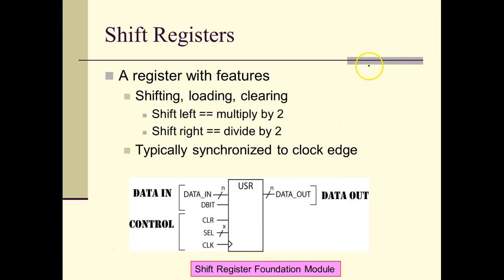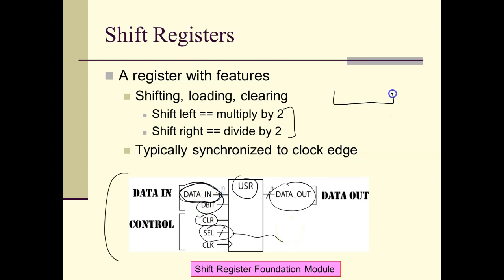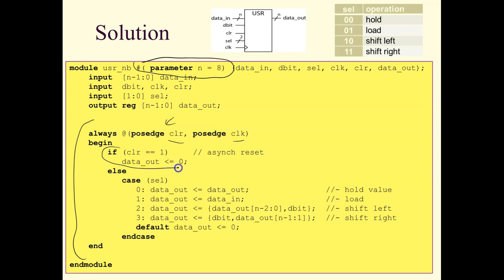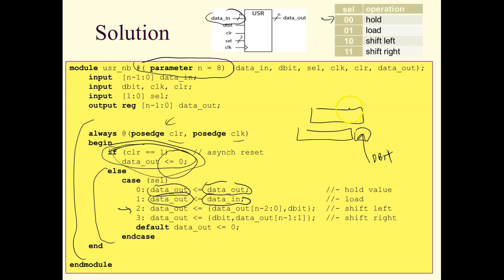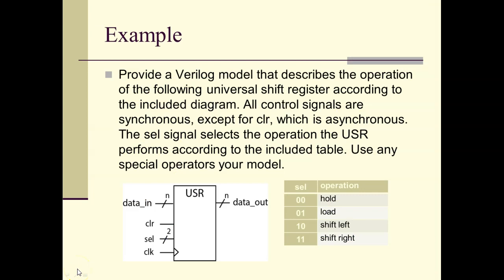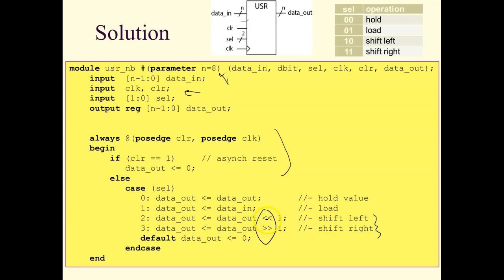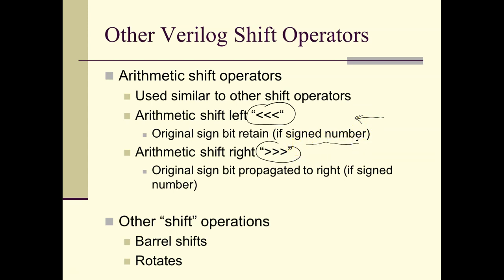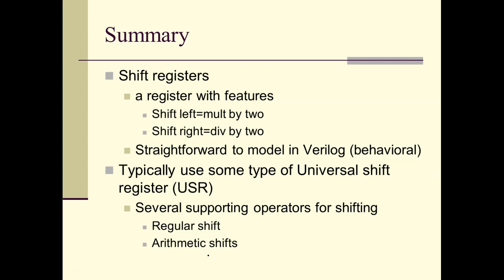CPE133_FRVFM_Chap_15_a